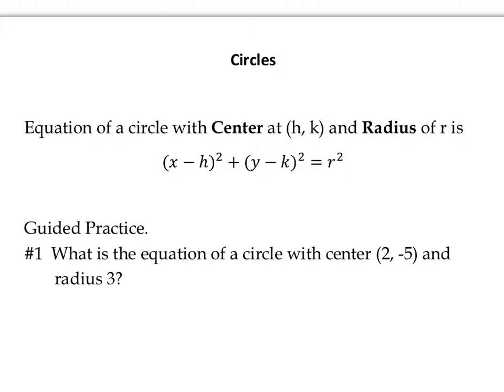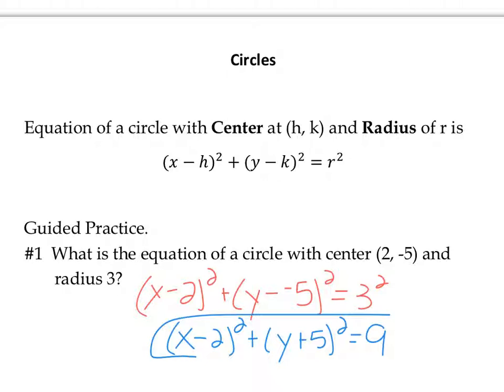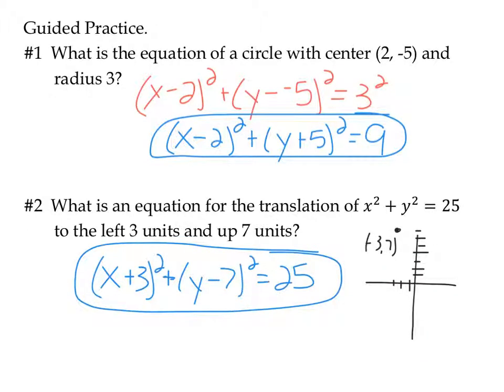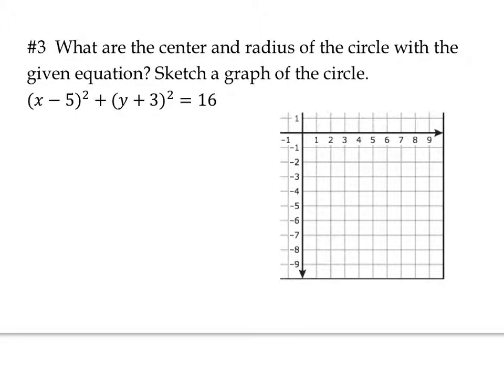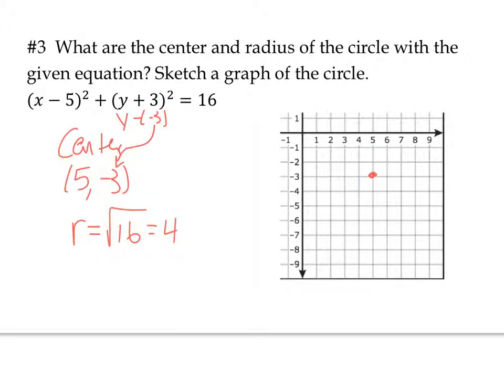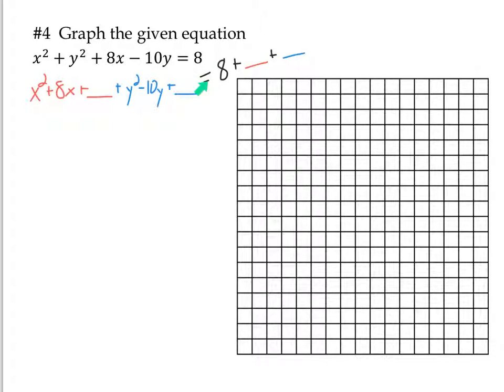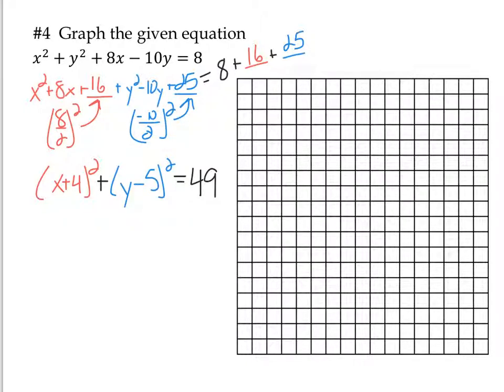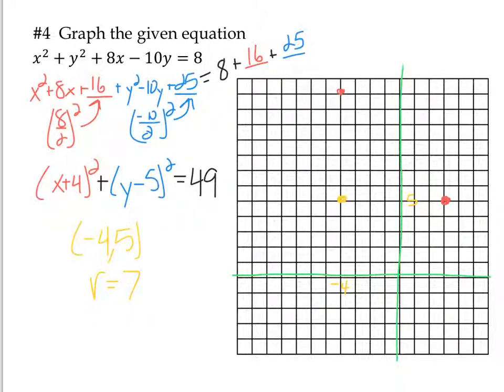Algebra 2 10.3 Circles video lesson